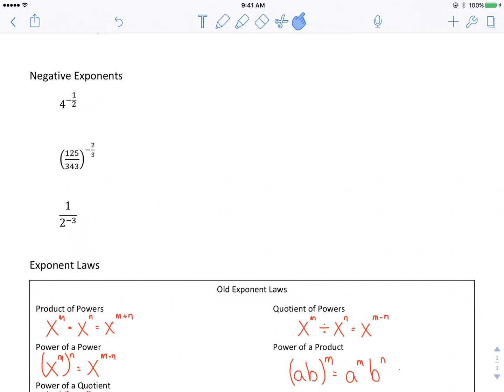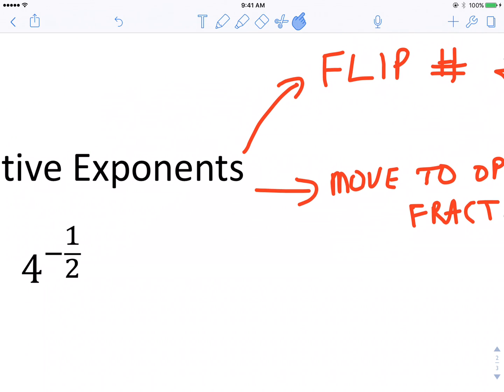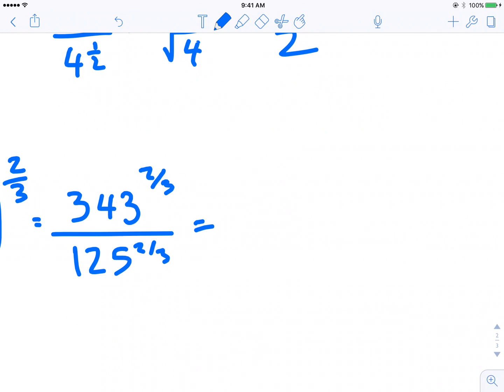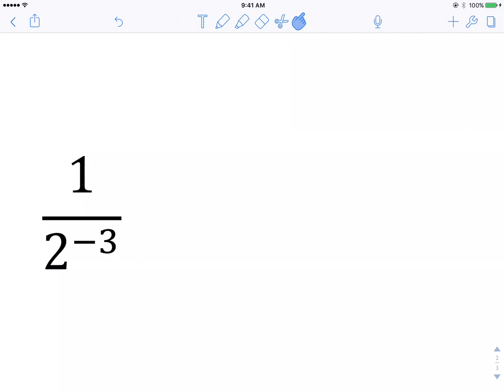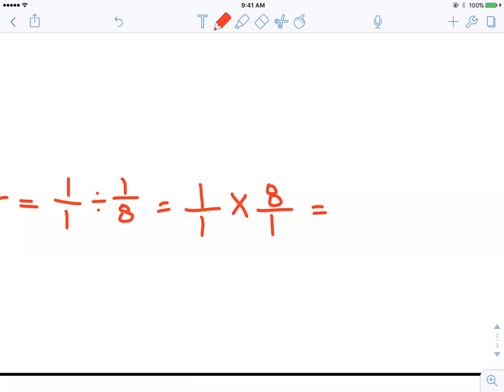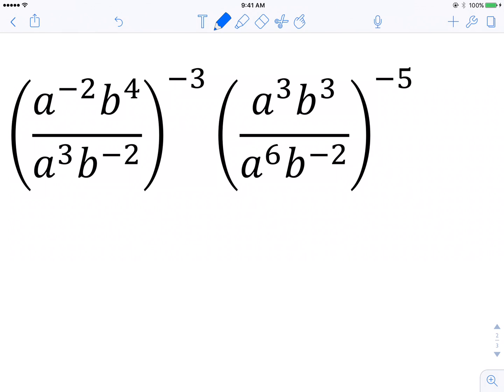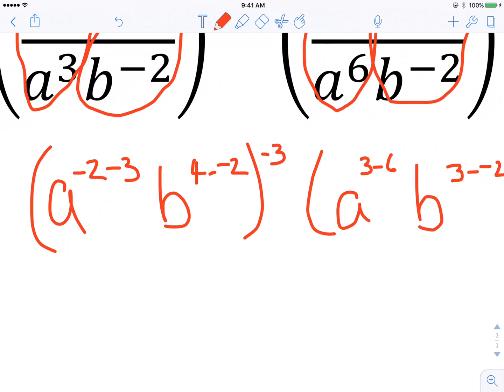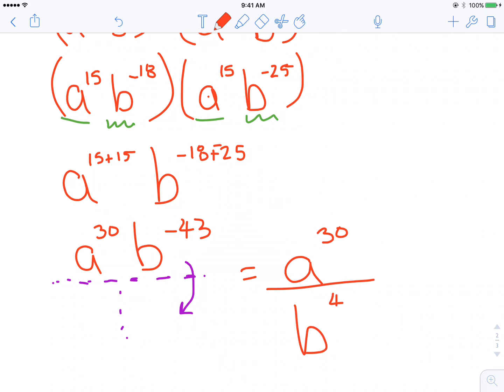Chapter 4 Review II